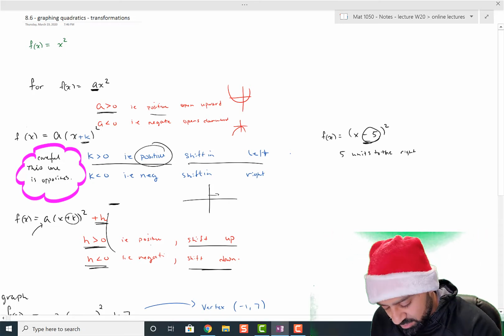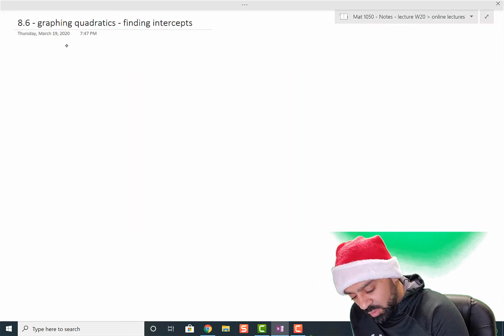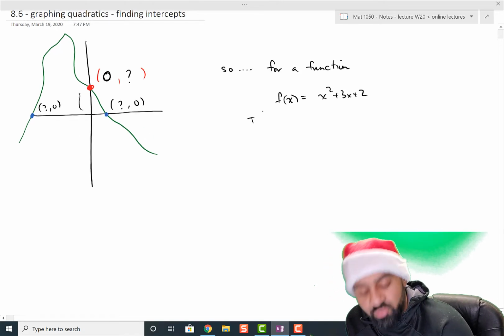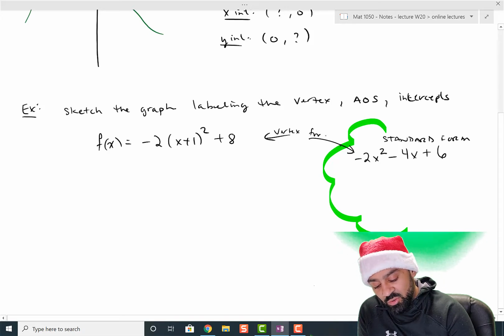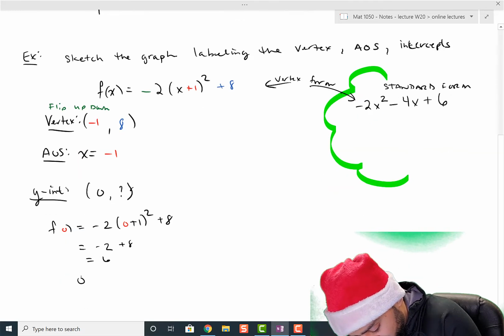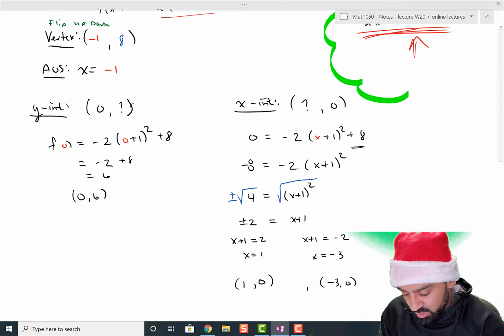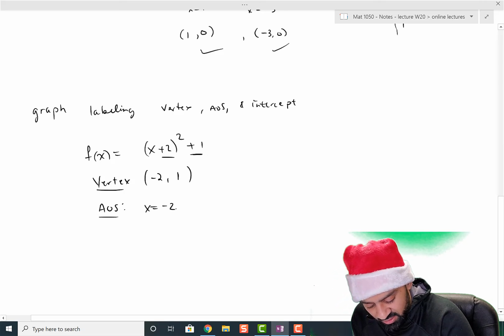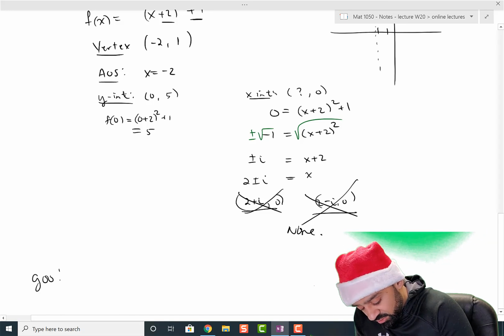S.8.6 - Graphing Quadratic - x and y intercept with graph